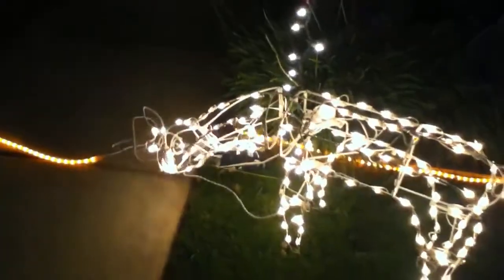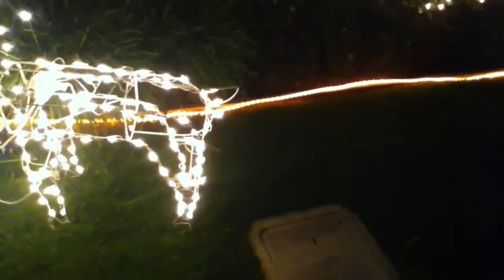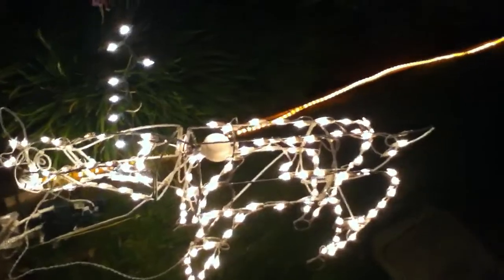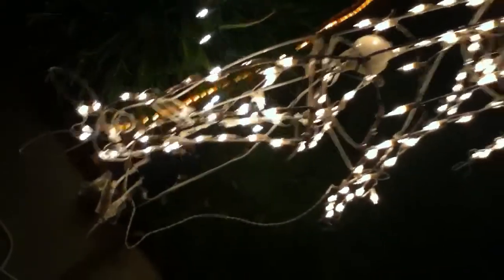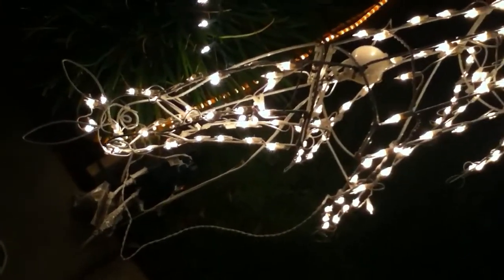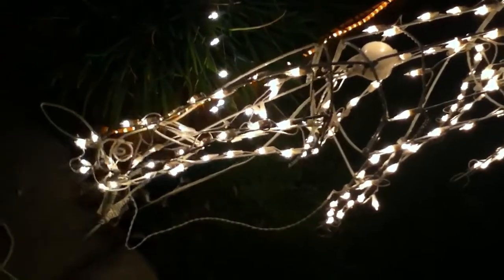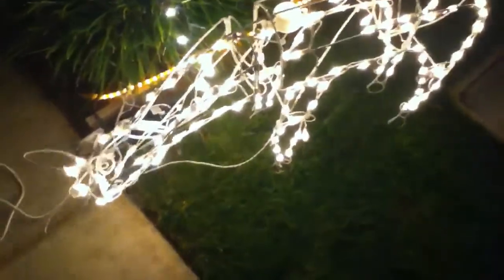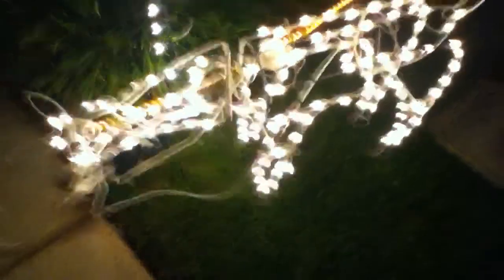Christmas Lights Review At Night in California - AaronTheEagle1 Video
These are my uncle's Christmas lights that he hung on his house. The orange "worm" light was on the ground because it wasn't able to stay on the bushes. The reindeer light moves because of a small gear located underneath the white circle. The mid-roof is supporting the icicle style lights with multicolored LED lights which colors are red, blue, green, and yellow. There are specific icicles that light up together like for example: the first, fourth, and the sixth one light up at the same time. There are also green corded lights which are thin bulbed which means that they are Incandescent colored and the thick bulbed ones are LED colored. They look the same but you can tell them apart by their "thickness." These are good types of lights to get for your house if you have a single-family home. I wish I had space to hang these types of lights outside my house at the East Coast. Let me know if I missed anything in the description or in the video. I used a Heavy Duty Flashlight for this video to show you the lights even though others were looking. I was hiding when cars or people were coming because I didn't want them to see me making videos. Enjoy! :D